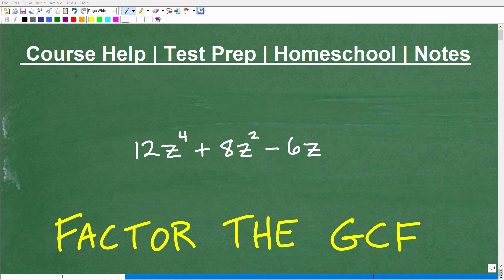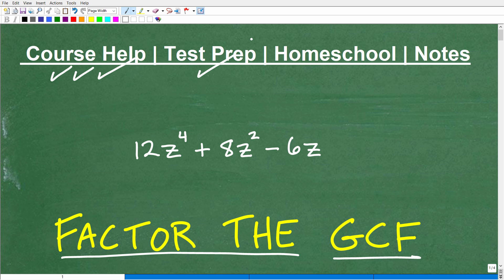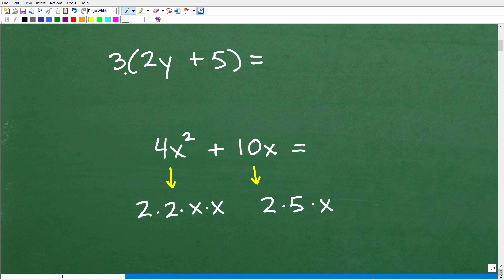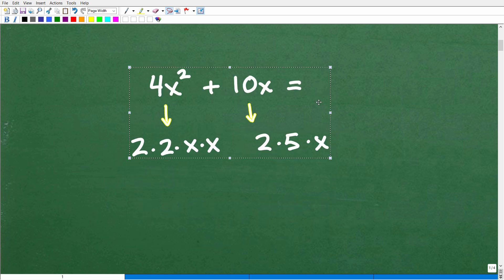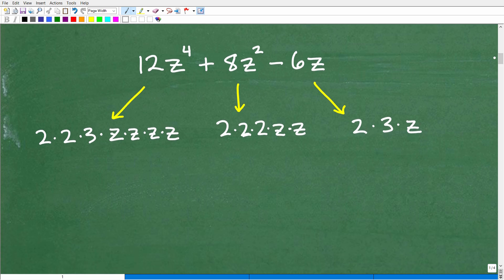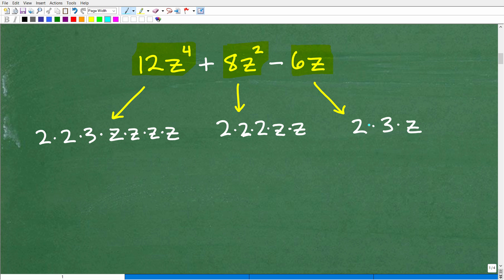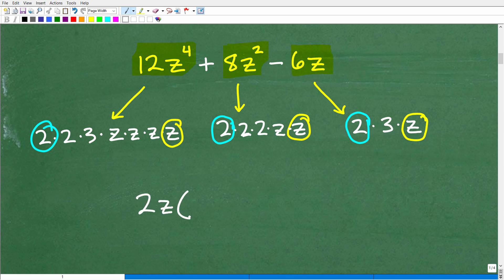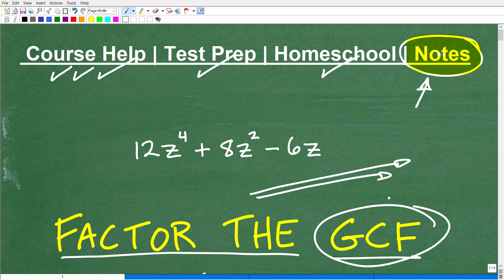Let’s Factor The GCF out of the Polynomial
How to factor out the GCF(greatest common factor) out a polynomial.  For more math help to include math lessons, practice problems and math tutorials check out my full math help program